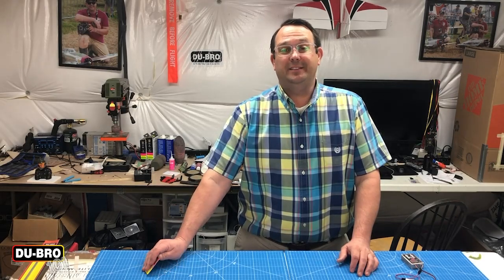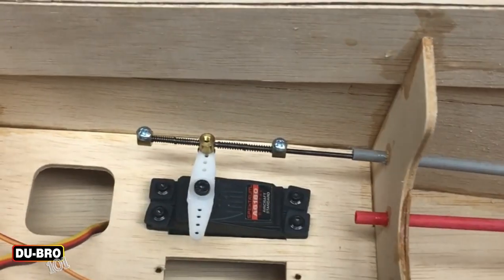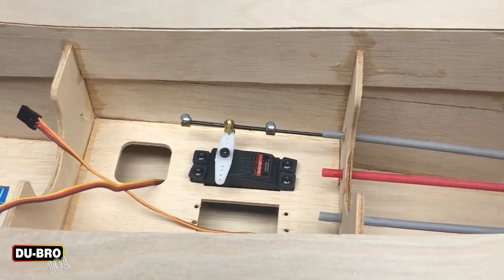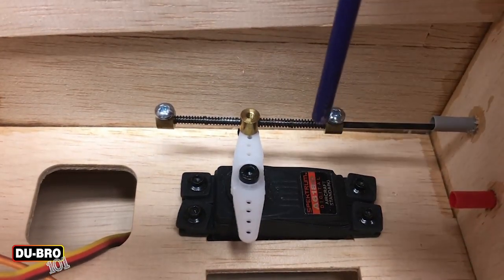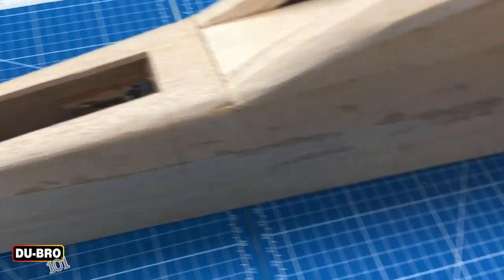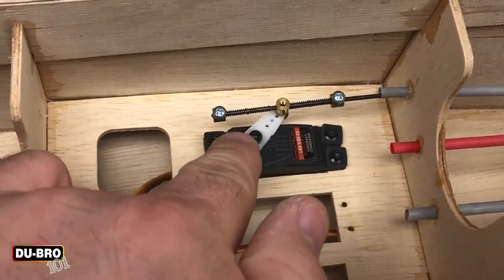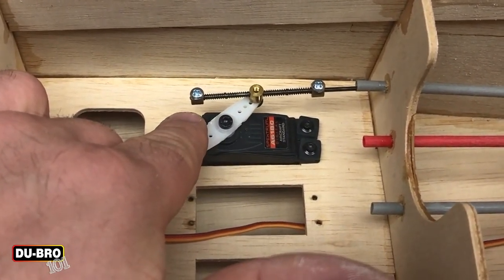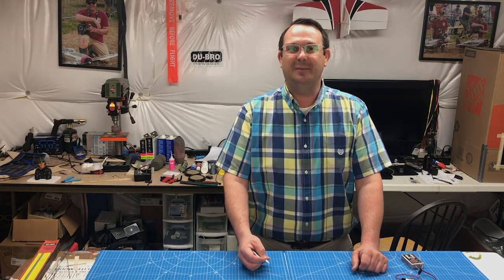DU-BRO 101: How To Install A Servo Saver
The Control Over-Ride Servo Saver is a handy little kit of parts that you probably should have at least one of in your shop for when you need it. It’s easy to overlook this little thing but there have been several applications over the years that has made this an essential and handy fix for my models.
The installation is as follows:
- Insert the two screws into the two brass collets. These will act as end stops.
- Determine the amount of movement you need in your application and from there also determine how many springs you should use.
- Install the stack of parts as described in this video, as well as on the packaging.
- Adjust centering as-needed with the collets and clip off excess push rod material to avoid binding of the push rod.